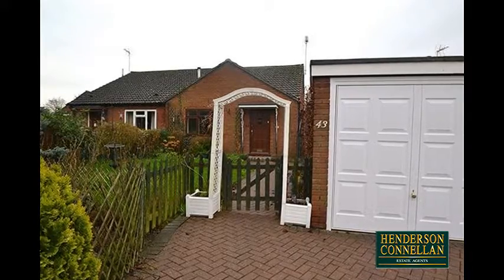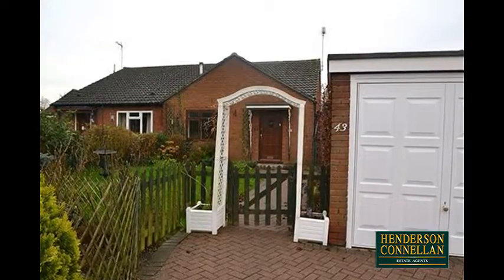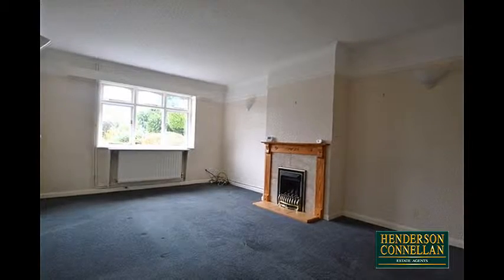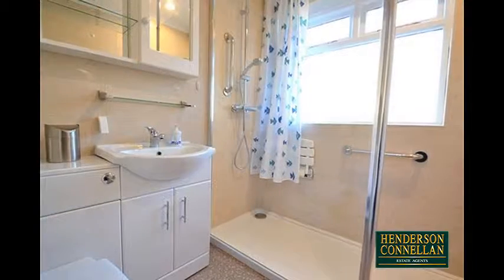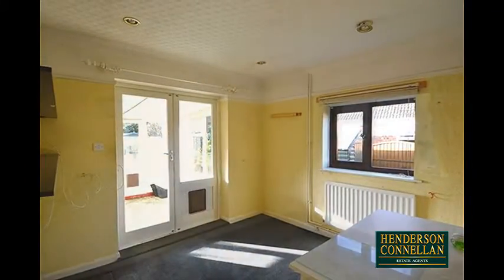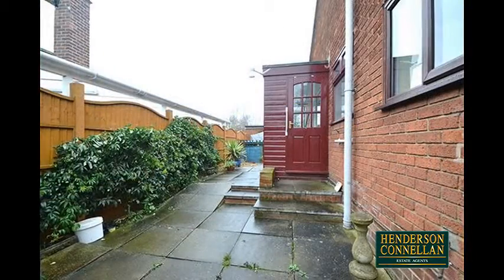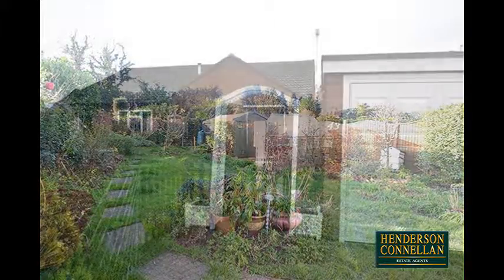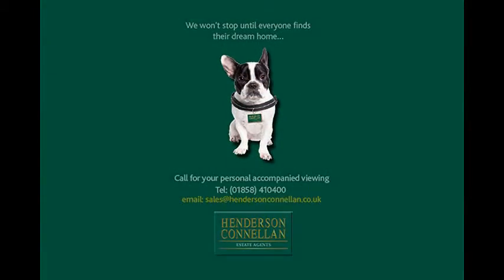Henderson Connellan - Launde Park, Market Harborough